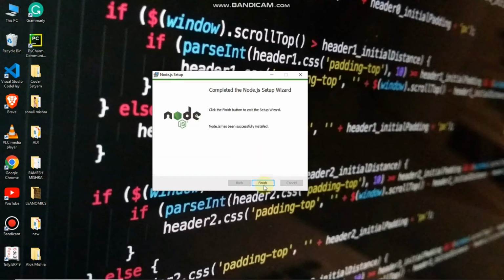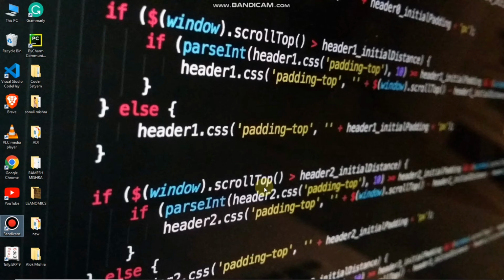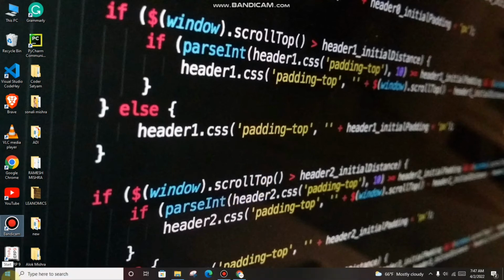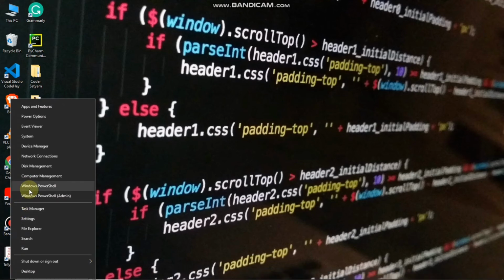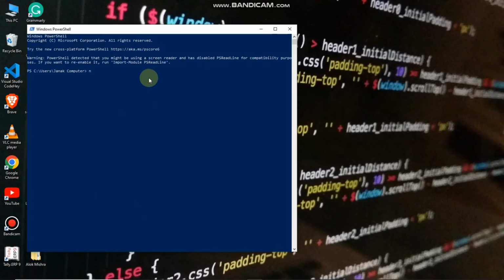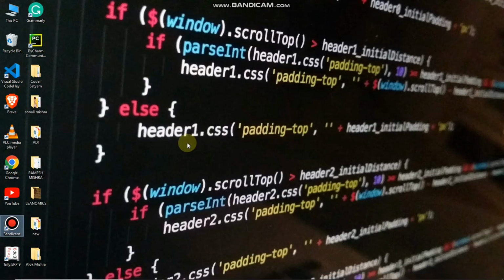How To Download Node Js || CodingWithSatyam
Hello Everyone, In This video I'm going to tell you how to Download node js on Windows 10 for free.